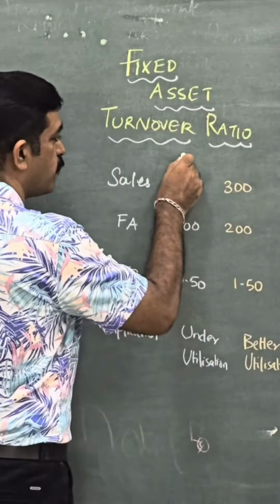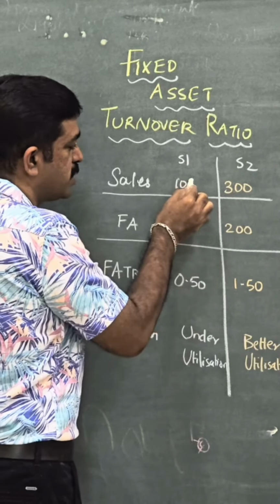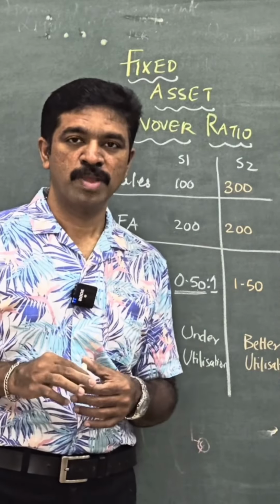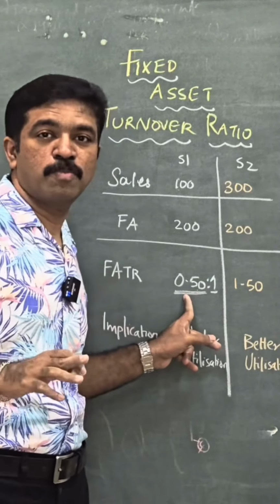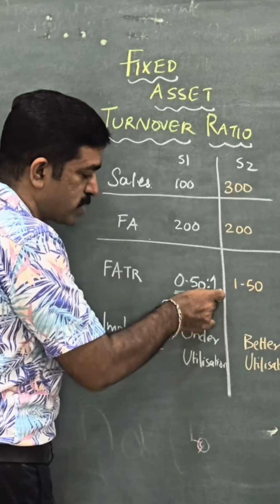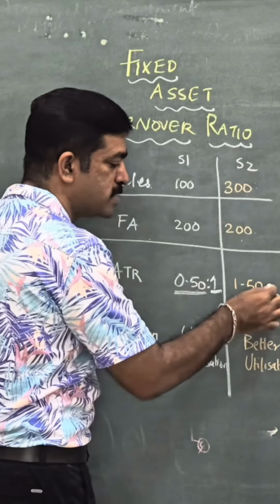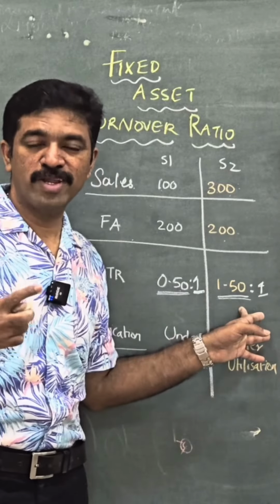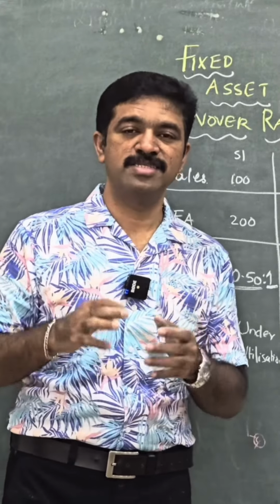Fixed asset turnover analysis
Dividend Decisions
Leasing
Mergers & Acquisitions
Valuation

1) Video Lectures + Case Studies Bundle (60+ Hrs Content)
2) Supplementary Reading Materials Bundle (400+ Materials)
3) MCQ Bundle (500+ MCQ)
4) Q&A Bundle (500+ Q&A)

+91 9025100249 by sending text message FMM
or